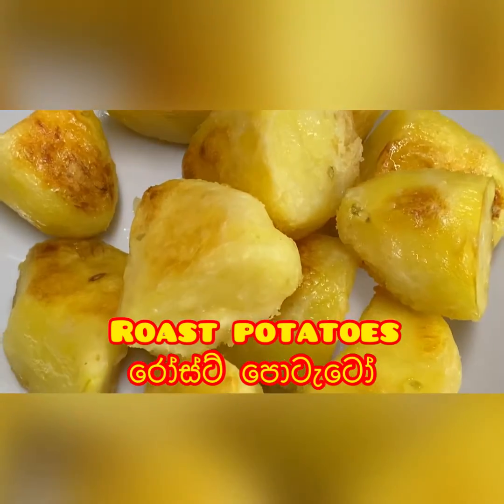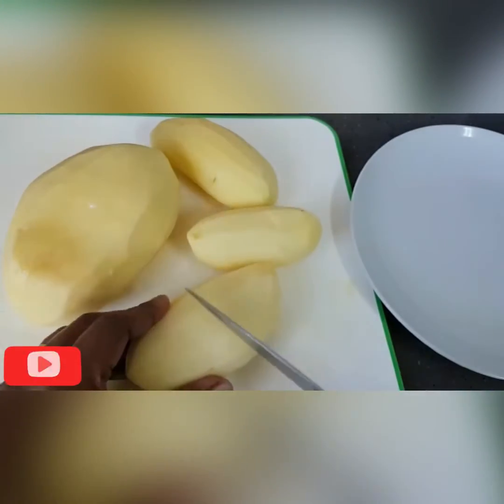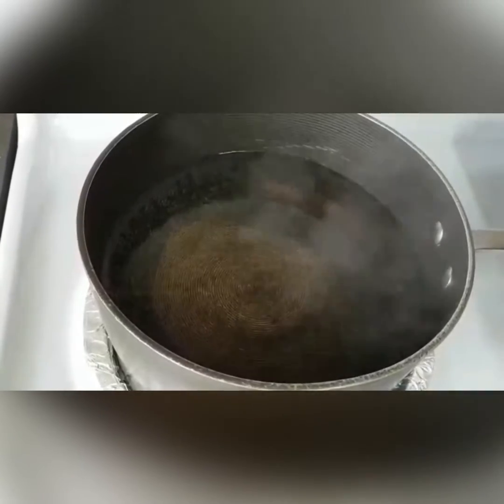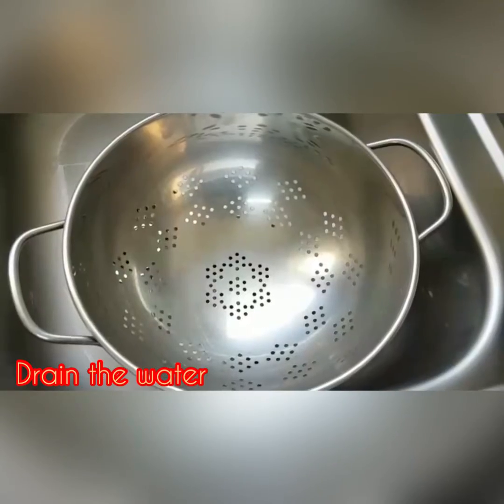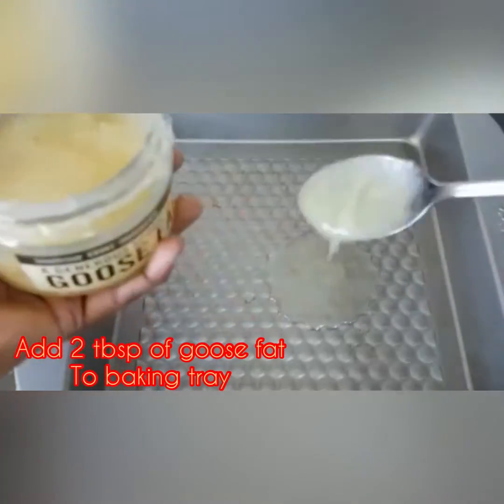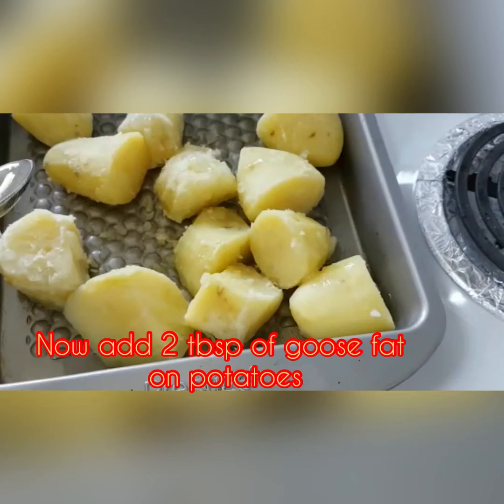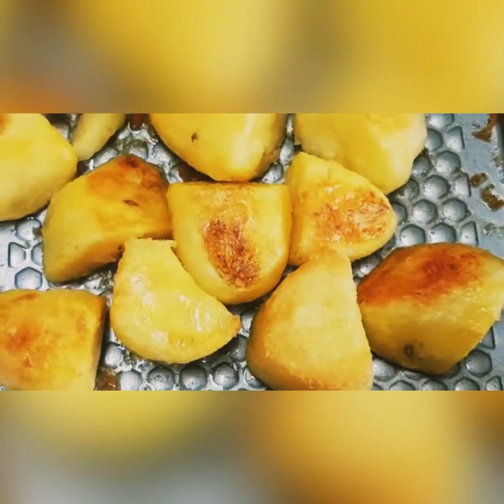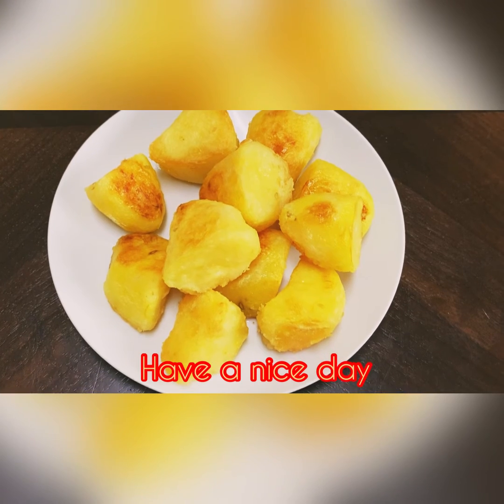ඔයාලා මේ‍ විදිහට අල රෝස්ට්‍ කලේ නැද්ද/රෝස්ට්‍ පෝටැටෝ /roast potatoes with goose fat/roast potatoes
Ingredients

1.potatoes 500 g
2.goose fat 4 tbsp (oil)
3.pinch of salt
 Instead of goose fat you can use any oil.

ආයුබෝවන්

මගේ චැනල් එකත් එක්ක එකතු වෙලා ඉන්න ඔයාලව ගොඩක් ආදරෙන් පිලිගන්නවා.ආරාධනා කරනවා දිගටම රැදි ඉන්න කියලා.
පරිස්සමින් ඉන්න.හැමෝටම බුදු සරණයි

මගේ චොප්සි රිසිපි එක☝️